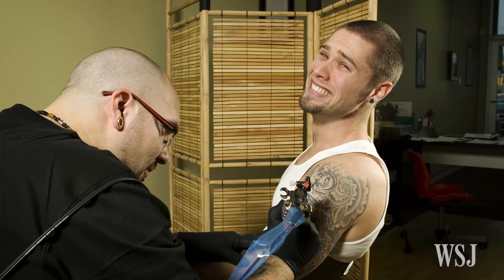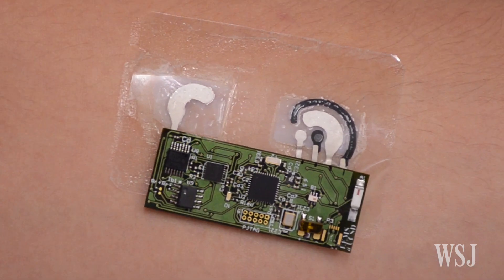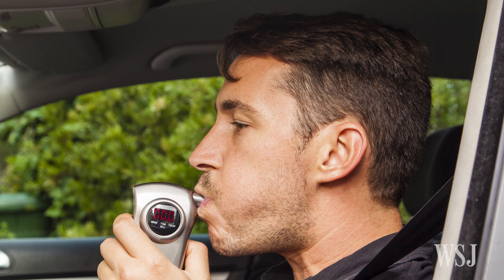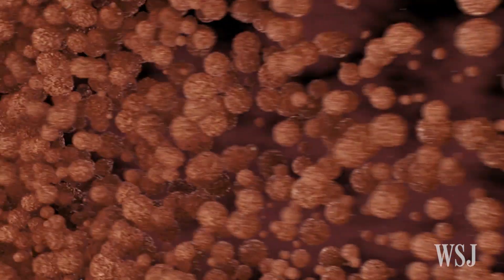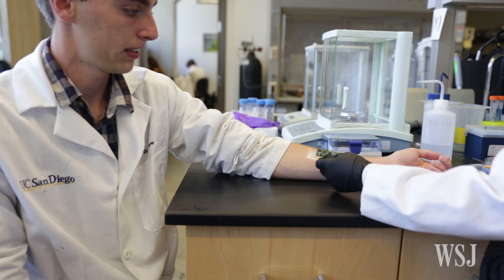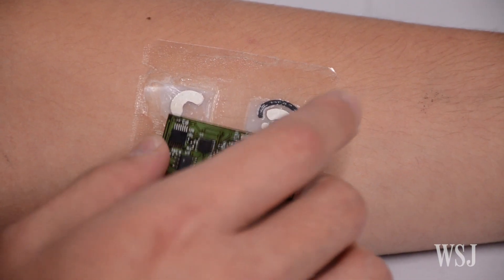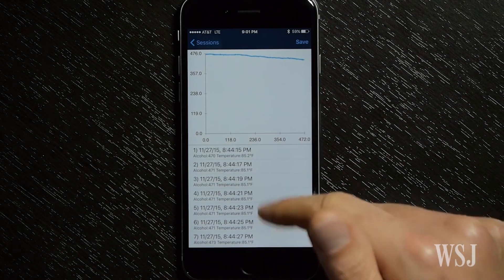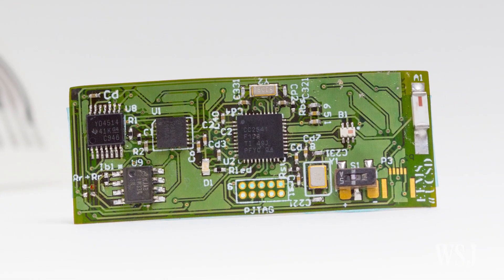Temporary Tattoo Can Tell You How Drunk You Are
A team of engineers at the University of California, San Diego have created a disposable temporary tattoo with an attached electronic reader they say can accurately measure alcohol levels in sweat and transmit the information to a mobile device. Photo: UC San Diego Jacobs School of Engineering